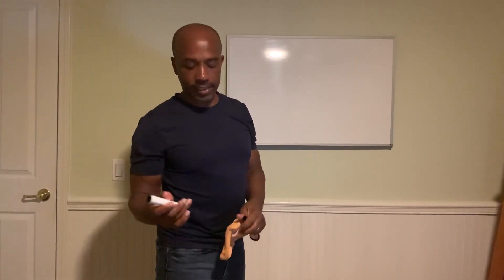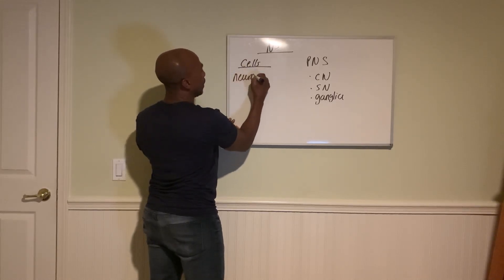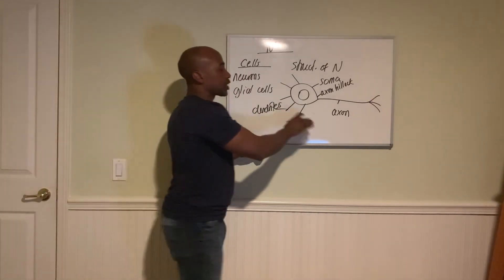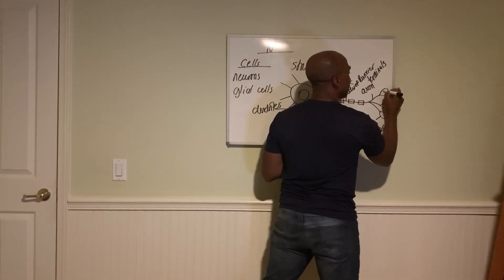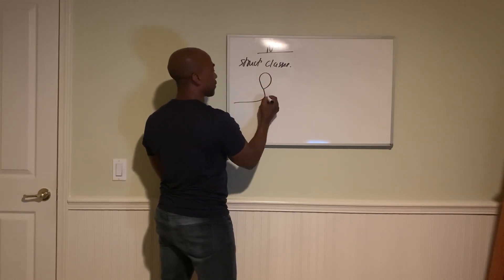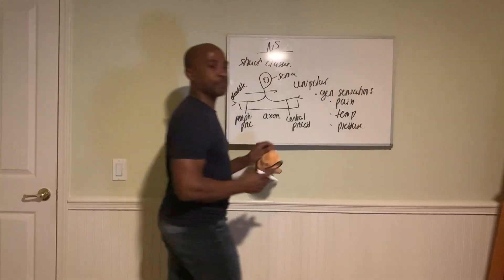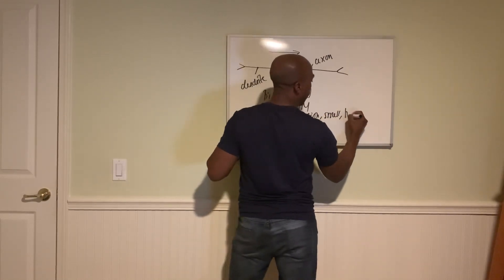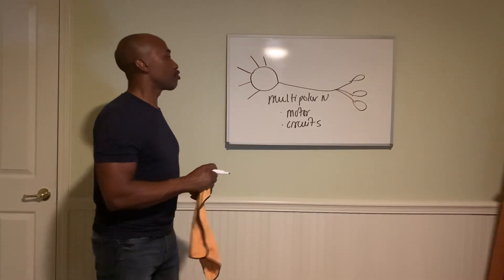Anat of Nerv Tissue Pt 1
LBCC Anatomy